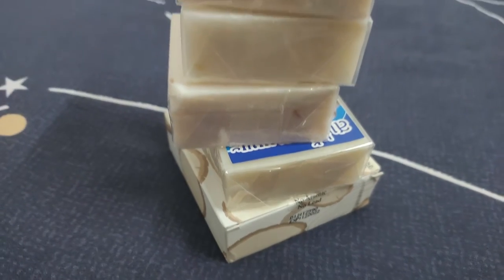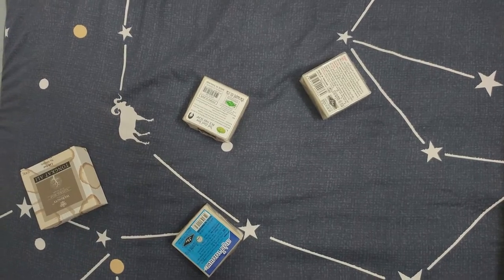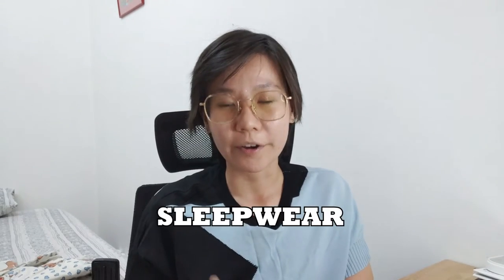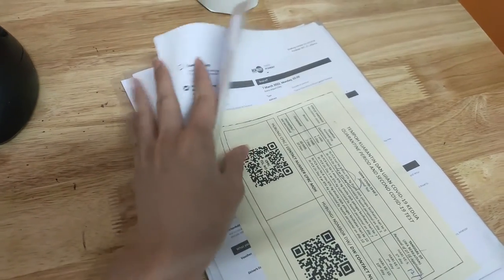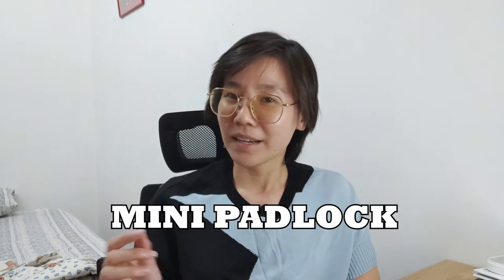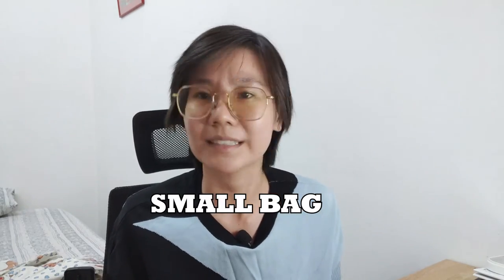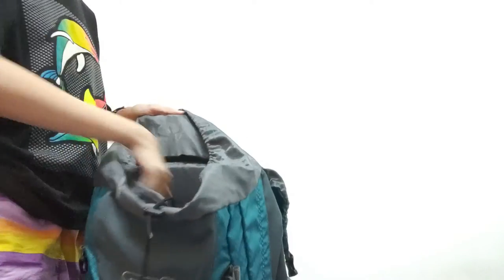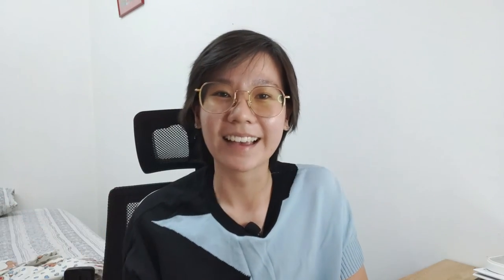What to pack for Work and Travel USA | WAT 2022 | TIPS & TRICKS INCLUDED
WAT SUMMER 2022 is nearing! Are you ready fellas?
1:25 SKIP THE INTRO? Start here with OVERVIEW
3:38 Clean and neat
4:05 Best souvenirs to bring?
5:18 Keep your items SAFE and save money!
7:30 Substitute bulky travel pillow
09:18 PLAN B (for your finances)
11:33 Tips you DON'T want to miss out! - MUST WATCH even if you missed out the ones before